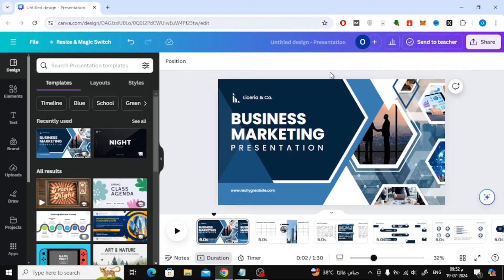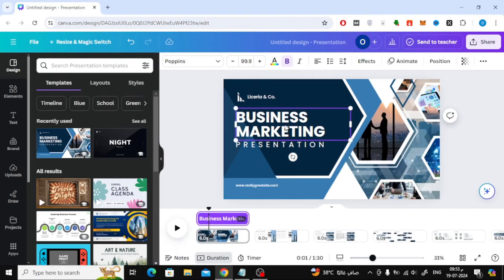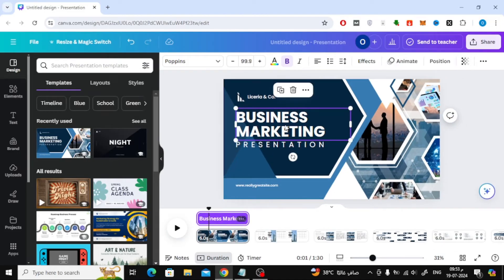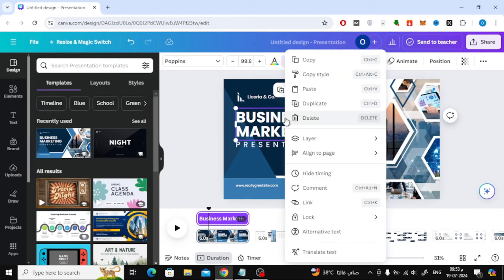How To Remove Timing in Canva - Quick and Easy Tutorial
Are you struggling with removing timing from your animations or presentations in Canva? Look no further! In this step-by-step tutorial, we'll show you exactly how to remove timing in Canva, making your designs static and ensuring your audience sees exactly what you want them to.